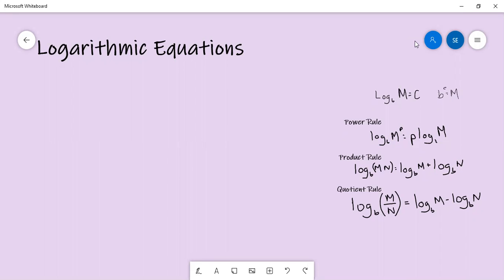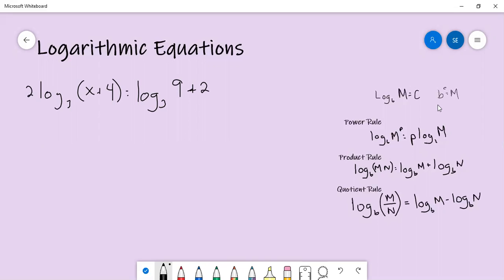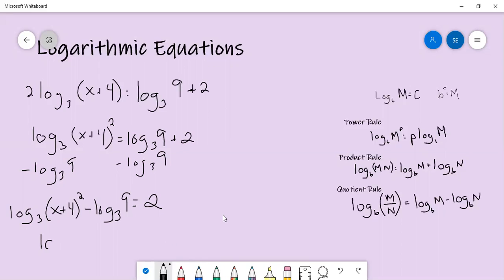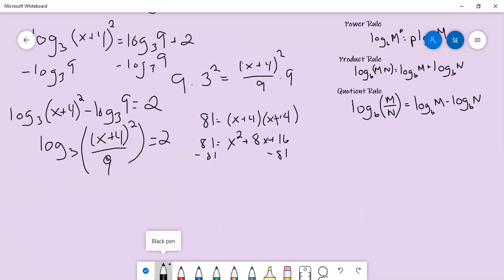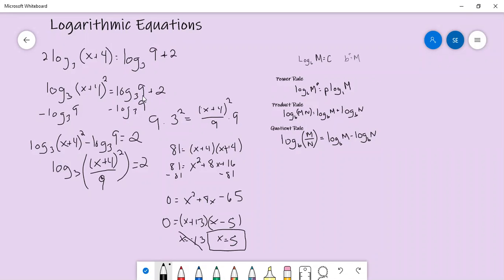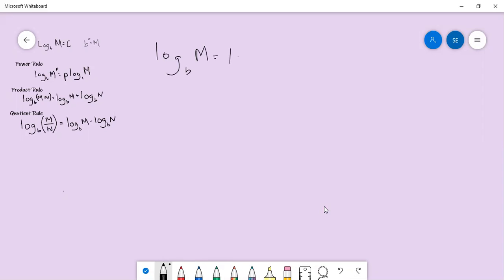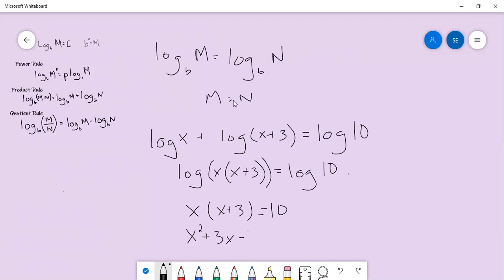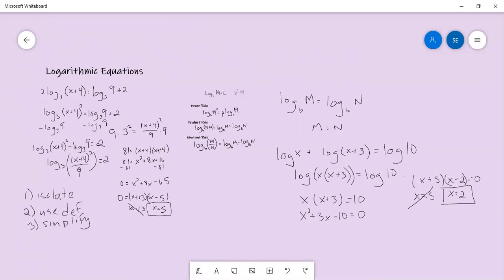3.4 Logarithmic Equations